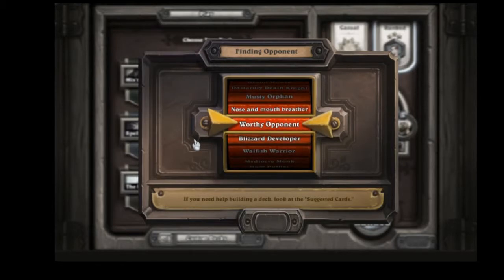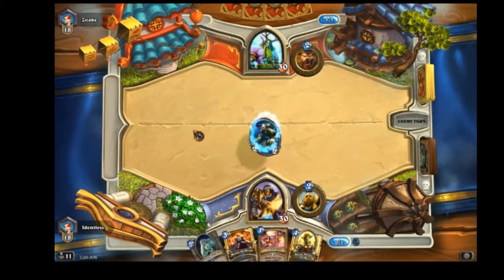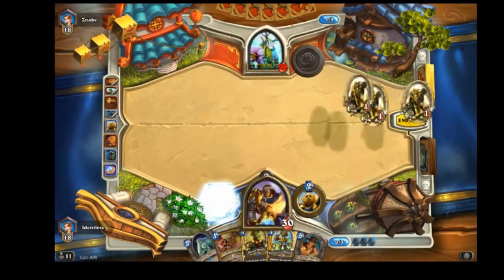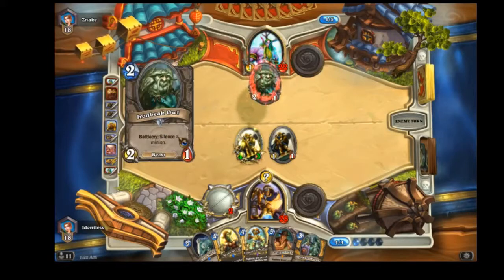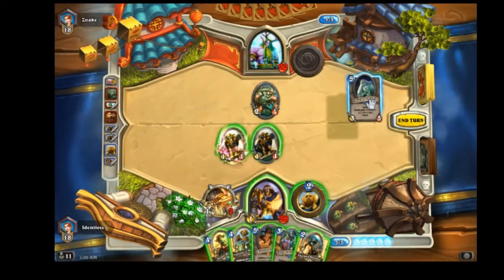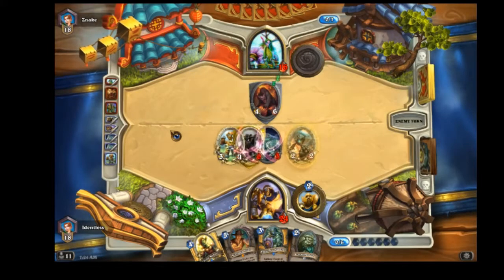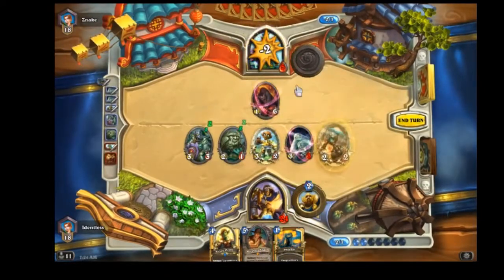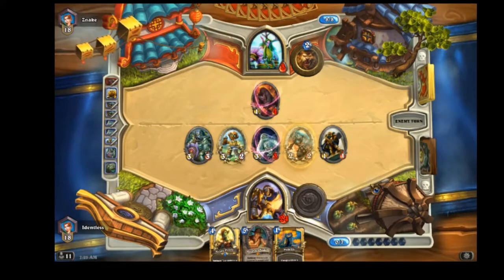HS-R 10Jan15 0719 EU- Mechano Paladin Turn8 Win vs Druid